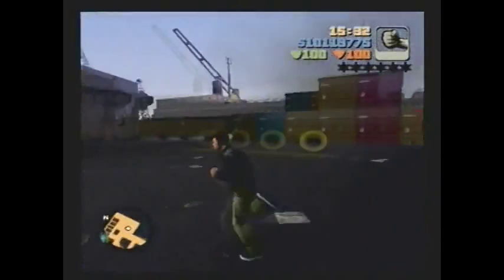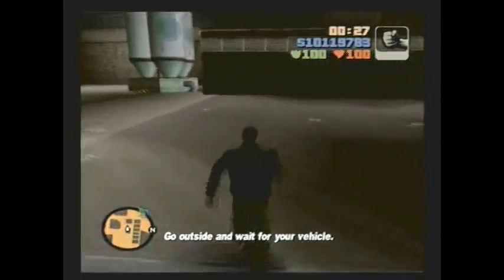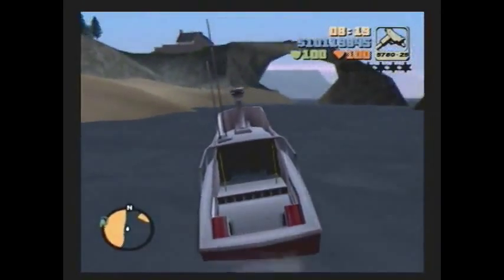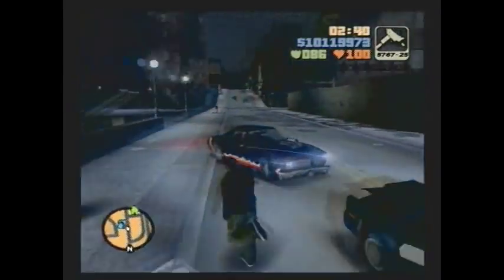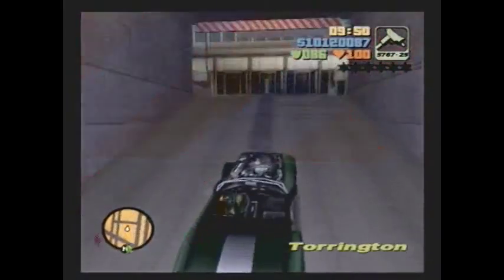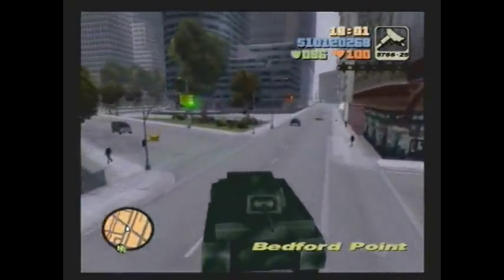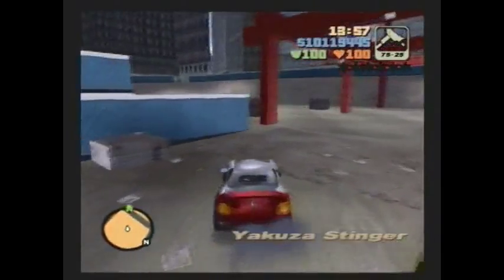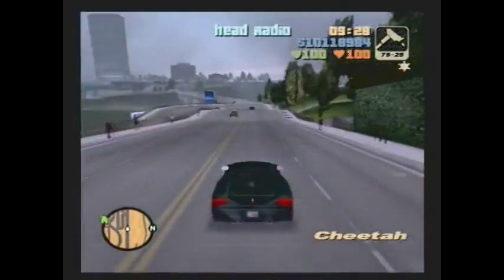Grand Theft Auto 3 - All Vehicles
Here is the longest video showing & getting inside every vehicle in Grand Theft Auto 3. Most vehicles have parked locations in the city and others do not so I went to the Import/Export Garages to take care of them. Here are all vehicles in GTA 3:
GHOST Missing (Not Available): 0:19
Predator: 0:24
Mafia Sentinel: 2:23
Fbi Car: 3:59
Mr Wongs: 4:47
Linerunner: 5:29
Securicar: 6:03
Perennial: 6:33
Coach: 6:56
Bus: 7:49
Yankee: 8:11
Idaho: 9:29
Trashmaster: 10:23
Stallion: 11:30
Mule: 11:52
Flatbed: 12:21
Moonbeam: 13:10
Mr Whoopee: 14:11
Rumpo: 15:05
Triad Fish Van: 15:49
Blista: 17:35
Reefer: 18:18
Bobcat: 20:54
BF Injection: 23:41
Borgnine: 24:59
Pony: 25:26
Esperanto: 26:21
Diablo Stallion: 27:30
Cabbie: 28:16
RC Bandit: 29:06
TOYZ: 29:44
Barracks OL: 31:21
Panlantic: 32:02
Banshee: 32:59
Manana: 36:04
Kuruma: 36:46
Speeder: 37:56
Ambulance: 39:20
Yardie Lobo: 40:09
Sentinel: 40:37
Rhino: 41:55
Police: 43:24
Enforcer: 43:37
Stinger: 46:20
Cartel Cruiser: 47:03
Taxi: 48:36
Dodo: 49:23
Yakuza Stinger: 51:26
Firetruck: 53:06
Stretch: 54:14
Landstalker: 54:49
Infernus: 56:58
Hoods Rumpo XL: 57:45
Patriot: 58:22
Cheetah: 59:13
Train (Not controlled by player): 59:51